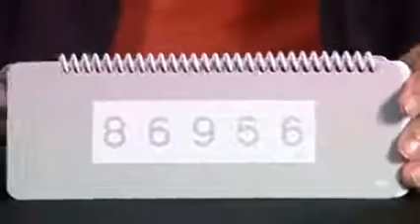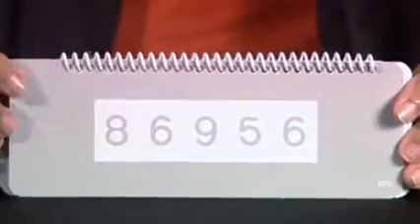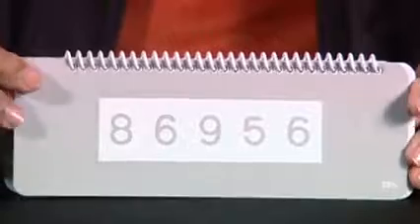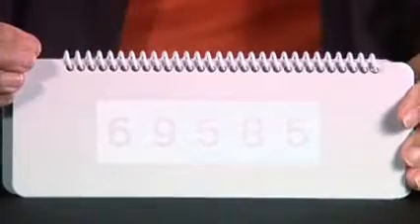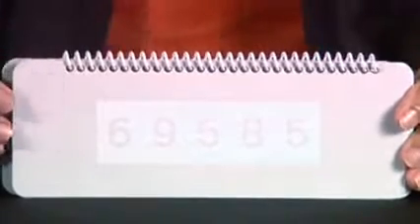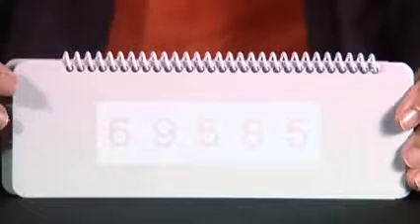LEA NUMBERS® Low Contrast Test, 10M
Dr Lea Hyvarinen demonstrates how to use the Handheld LEA NUMBERS® Low Contrast chart.